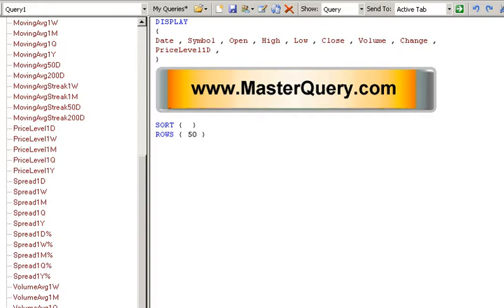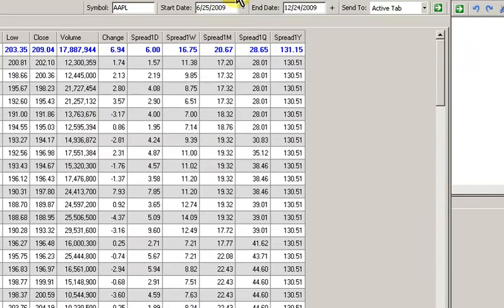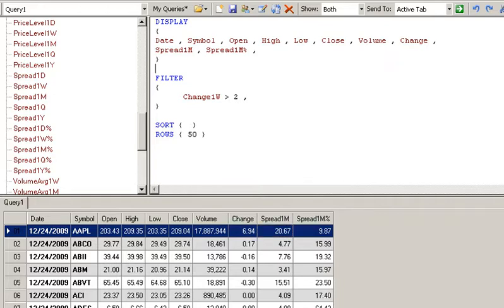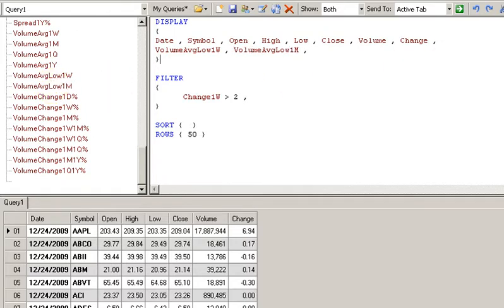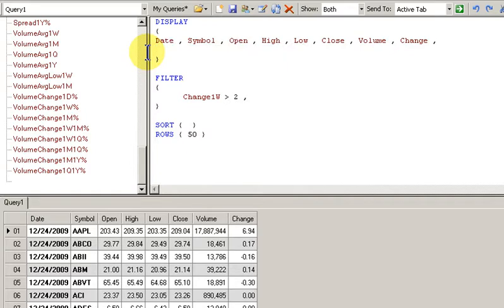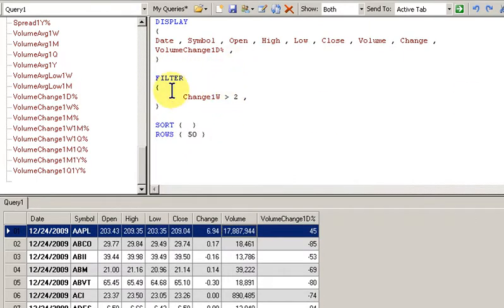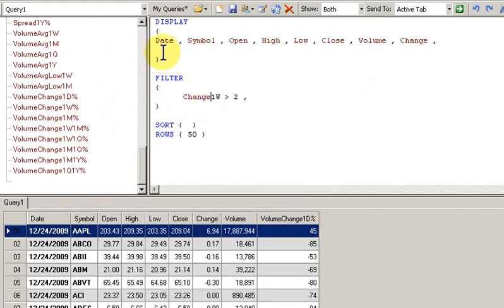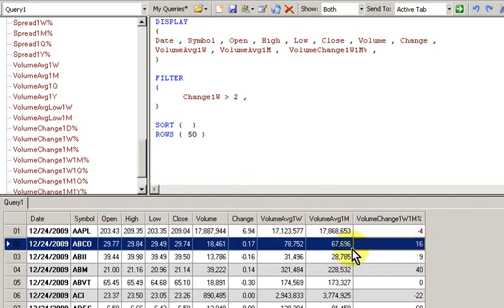Master Query - Data Fields Part 2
Master Query data field descriptions part 2.